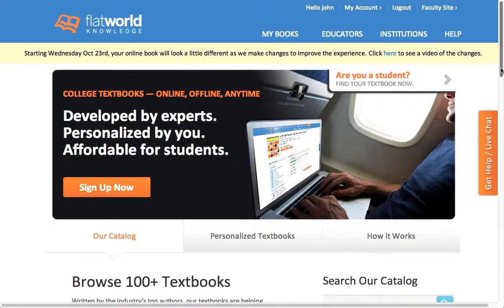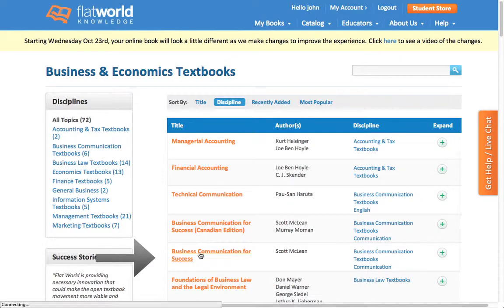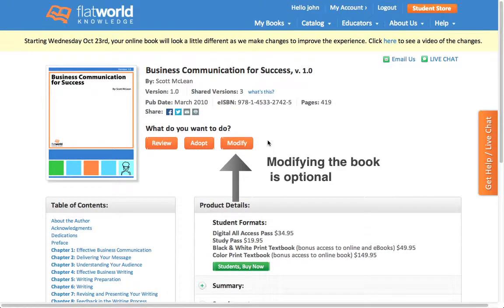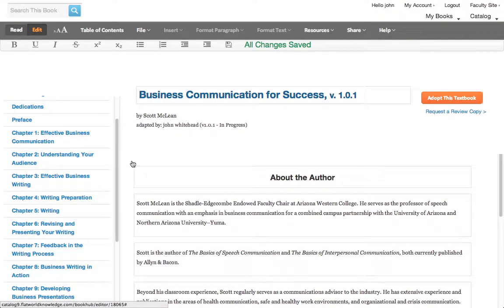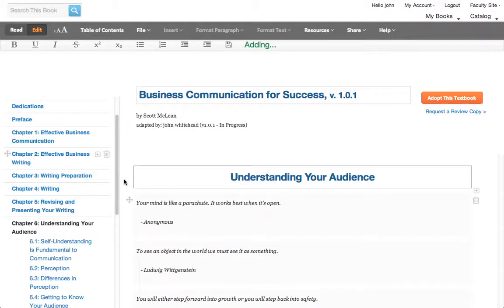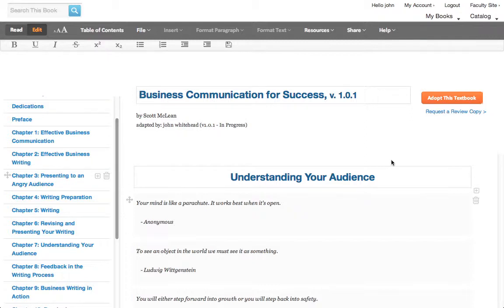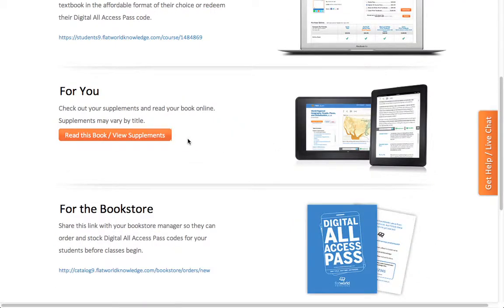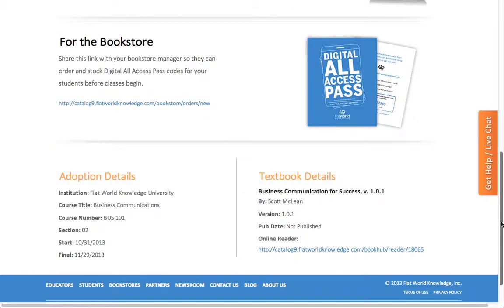How to Personalize and Adopt a Flat World Knowledge Textbook